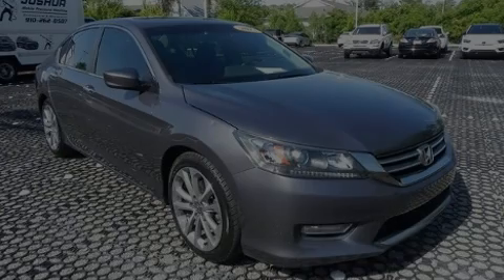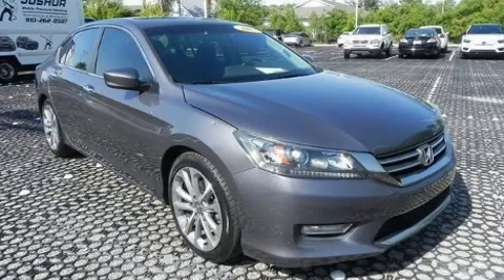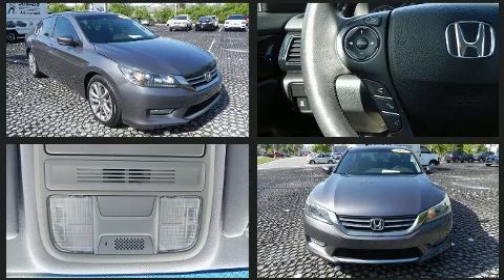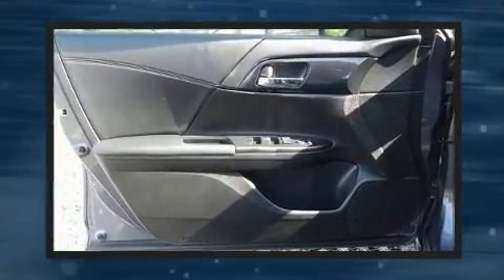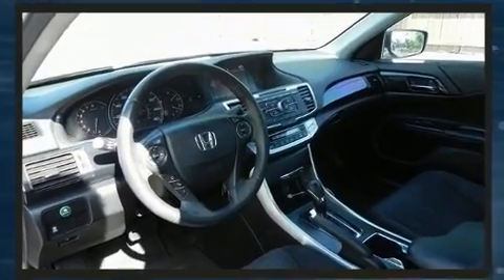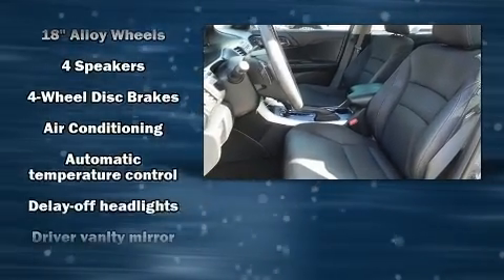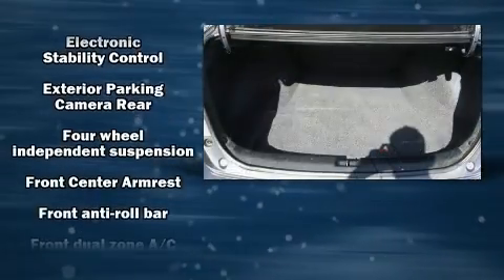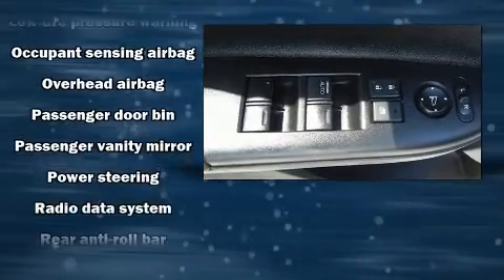2013 Honda Accord Sport in Wilmington, NC 28405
Parkway Subaru of Wilmington
5924 Market St.

Discerning drivers will appreciate the 2013 Honda Accord. This 4 door, 5 passenger sedan provides exceptional value! Under the hood you'll find a 4 cylinder engine with more than 170 horsepower, and for added security, dynamic Stability Control supplements the drivetrain. Comfort and convenience were prioritized within, evidenced by amenities such as: delay-off headlights, a tachometer, front dual-zone air conditioning, remote keyless entry, cruise control, an overhead console, and 1-touch window functionality. You and your passengers will enjoy the stereo system, which includes a CD player with MP3 capability, steering wheel mounted audio controls, and 4 speakers, providing excellent sound throughout the cabin. Honda ensures the safety and security of its passengers with equipment such as: dual front impact airbags with occupant sensing airbag, front side impact airbags, traction control, brake assist, a security system, and 4 wheel disc brakes with ABS. This car was designed with safety in mind, allowing you to drive with even greater assurance. It also arrives with a Carfax history report, providing you peace of mind with detailed information. We know that you have high expectations, and we enjoy the challenge of meeting and exceeding them! Stop by our dealership or give us a call for more information.